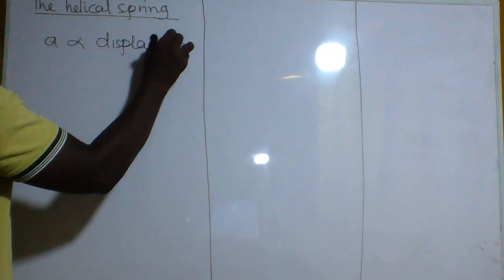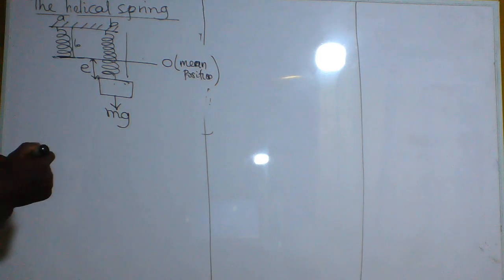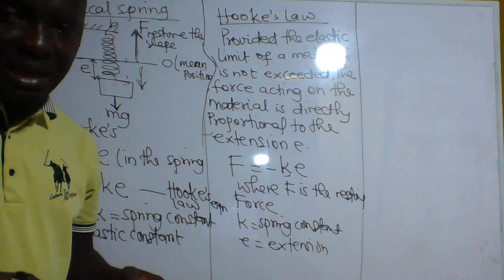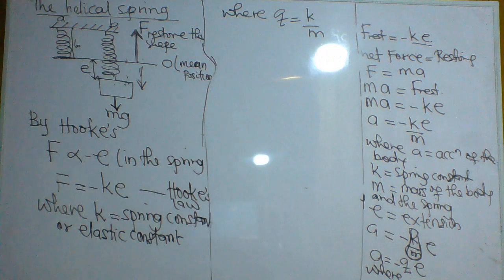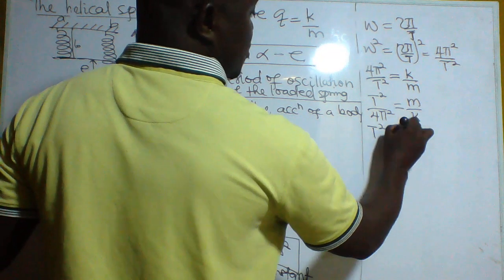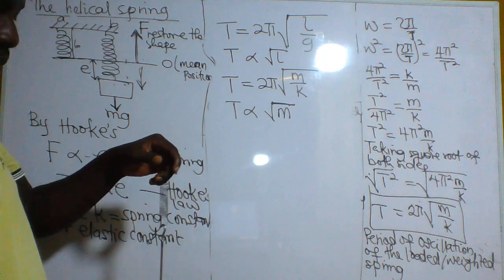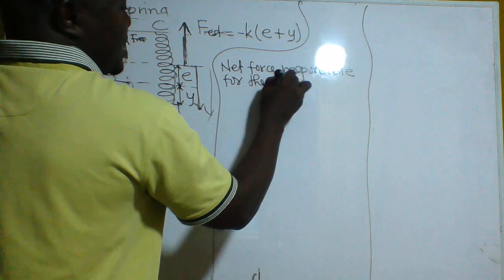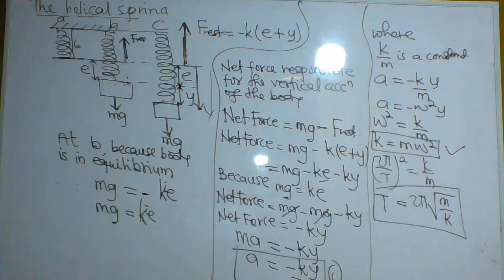The motion of the helical/ loaded spring.